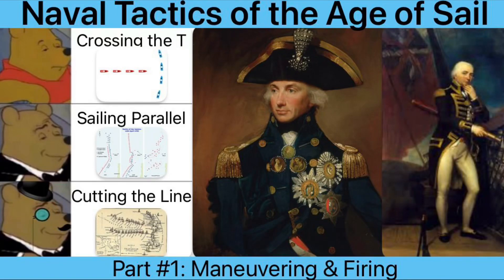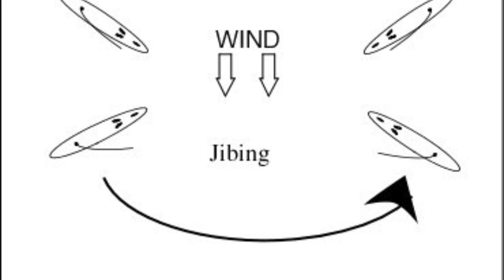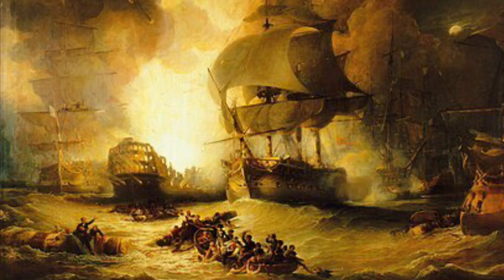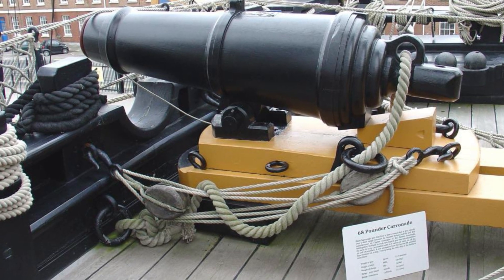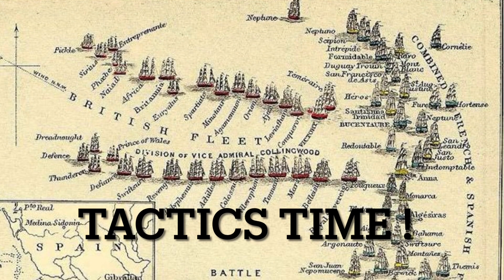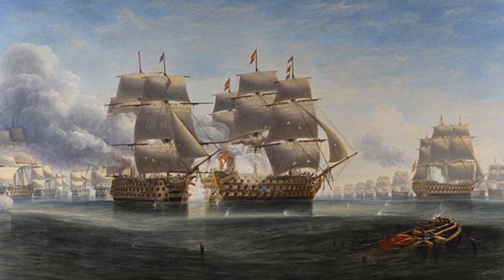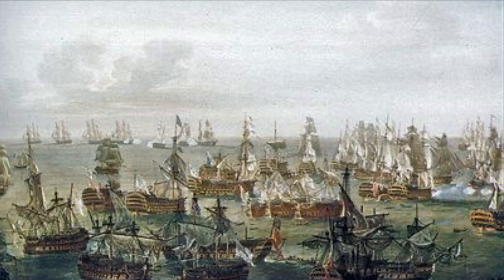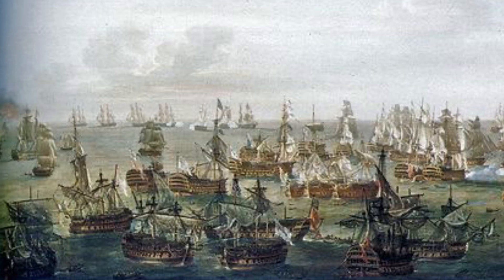Naval Tactics of the Age of Sail: Maneuvering & Firing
A discussion of the basic rules of line ship combat during the age of sail.